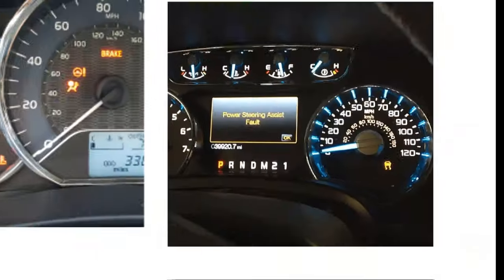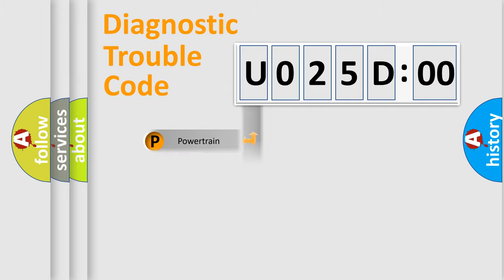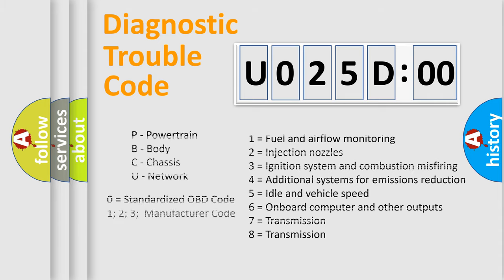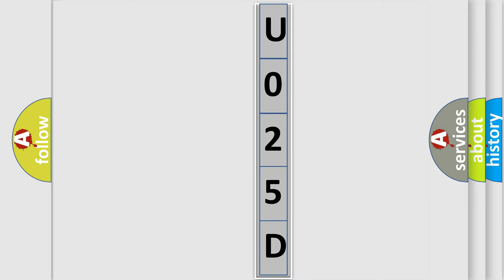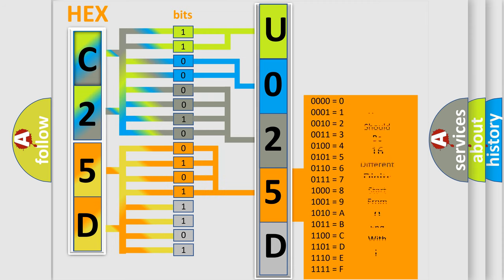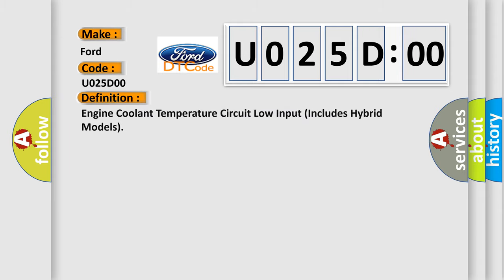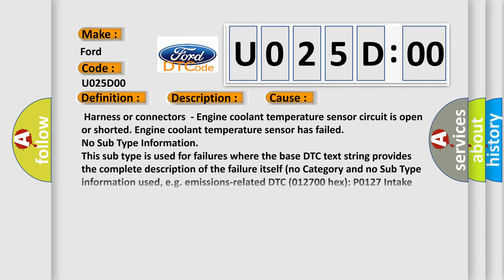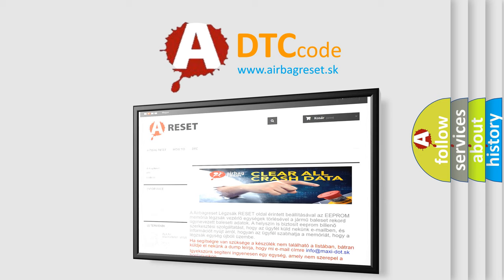DTC Ford U025D-00 Short Explanation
Contents:
0:21 Basic DTC analysis according to OBD2 protocol standard.
1:48 Insight into programming
2:58 A diagnostically understandable description of the Diagnostic Trouble Code
3:05 Basic error definition

Make:
Ford
Code:
U025D 00
Definition:
Engine Coolant Temperature Circuit Low Input (Includes Hybrid Models)
Description:
HYBRID MODELS CAUTION: Hybrid systems use very high-voltage battery systems.Before starting any service work involving the battery system,turn the ignition switch OFF and then remove the service plug from pocket in the trunk.After removing the service plug,wait 10 minutes before touching any of the high-voltage connectors and terminals. An excessively low voltage from the sensor is sent to ECM.
Cause:
 Harness or connectors- Engine coolant temperature sensor circuit is open or shorted. Engine coolant temperature sensor has failed
Failure Type: